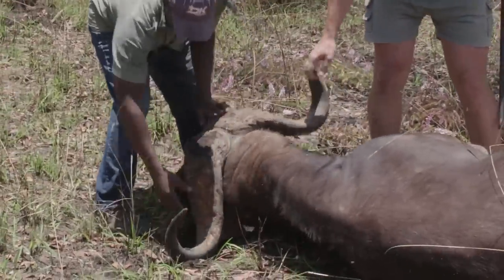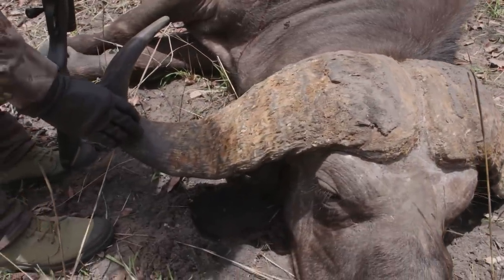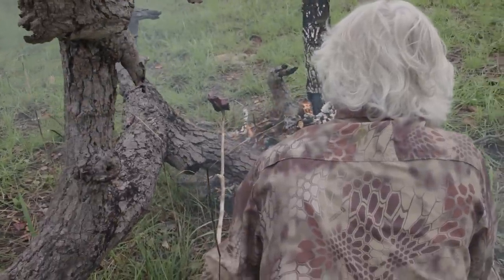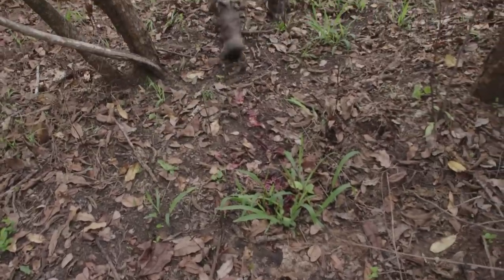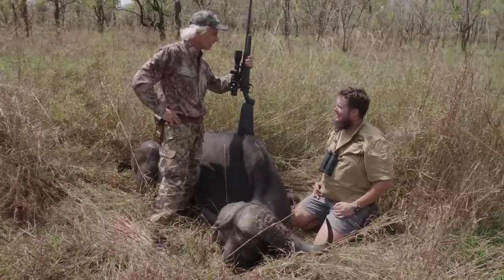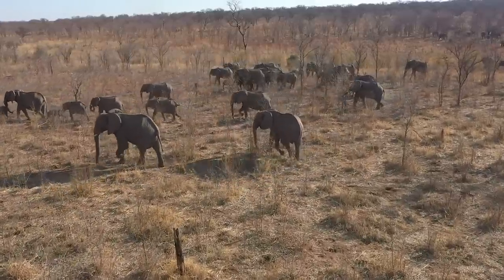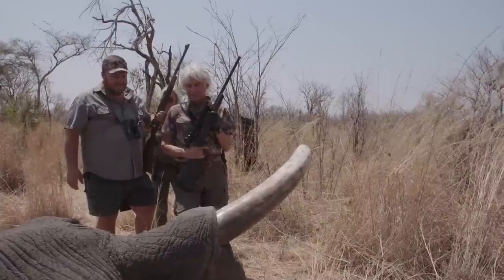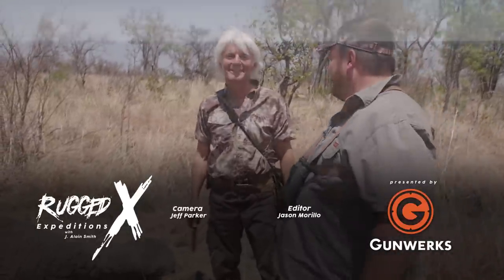Hunting Africa - 2019 Season Highlights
2019 season highlights of hunting Africa! Multiple Cape buffalo, elephant, warthog and Hartebeest all taken in Rugged X style!